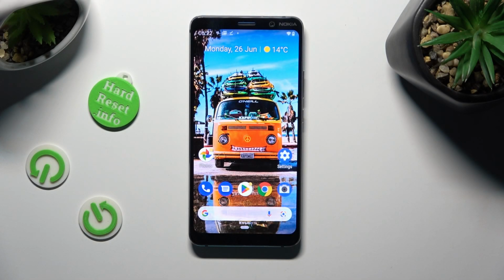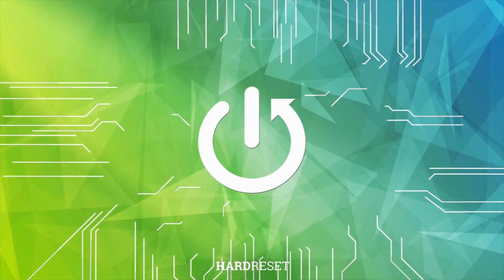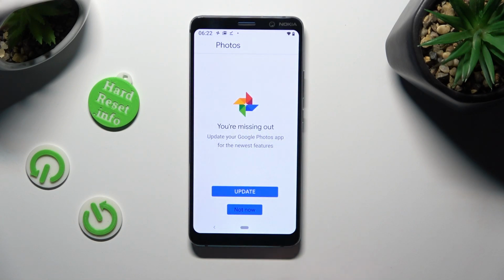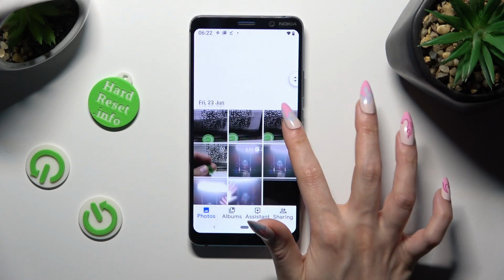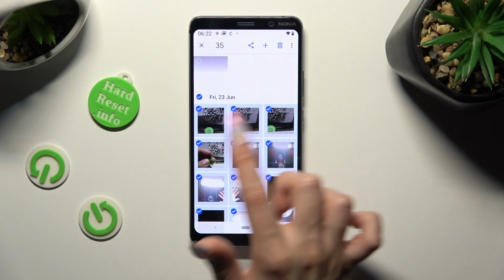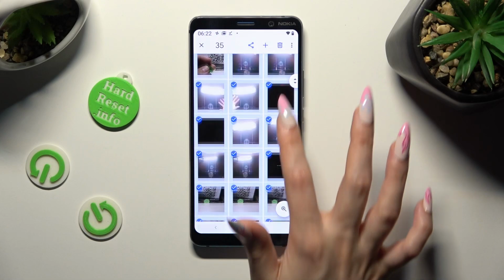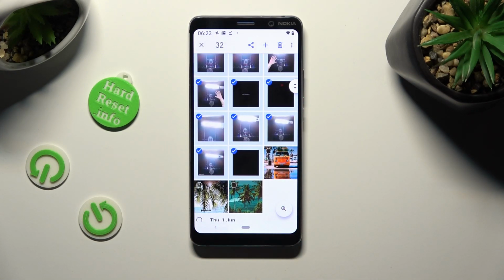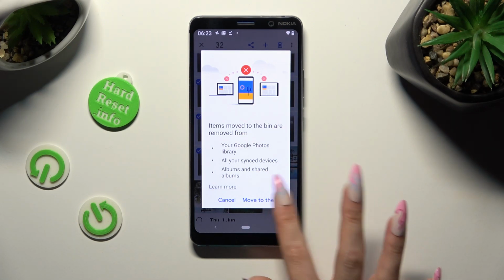How to Select and Delete Multiple Photos At Once In Gallery on NOKIA 9 PureView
In this tutorial, we will guide you on how to select and delete multiple photos at once in the gallery on your NOKIA 9 PureView. Our specialist will demonstrate the steps to access the Gallery on your phone and select multiple photos for deletion. Follow our steps and simply remove your photo collection and free up storage space.

How to select and delete multiple photos at once in the gallery on the NOKIA 9 PureView? How to remove multiple photos from Gallery in NOKIA 9 PureView?